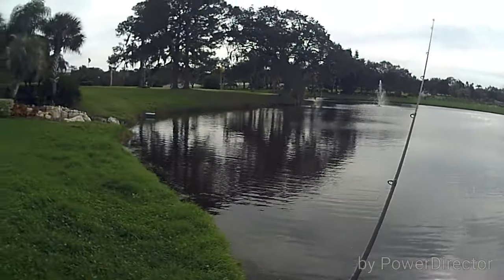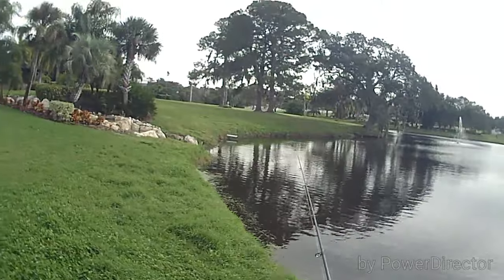Some more bassin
Doing more bass fishing with the roostertail and fluke. Let me know what you think.